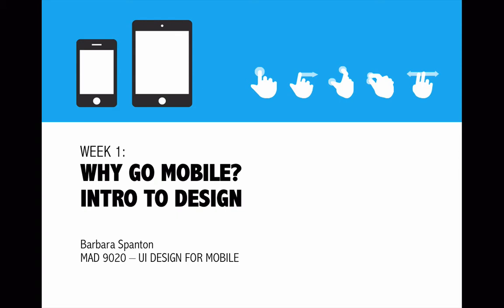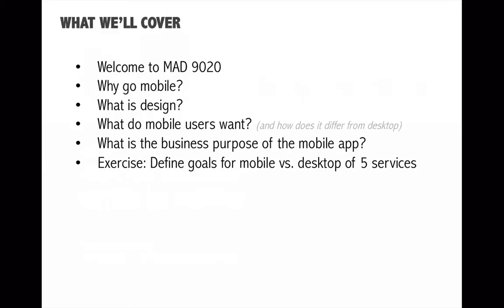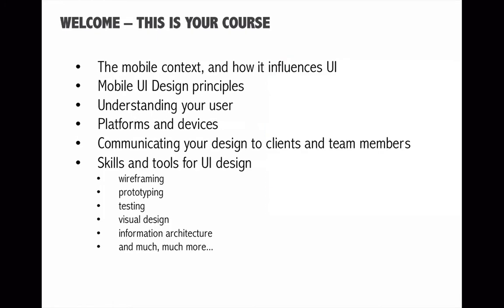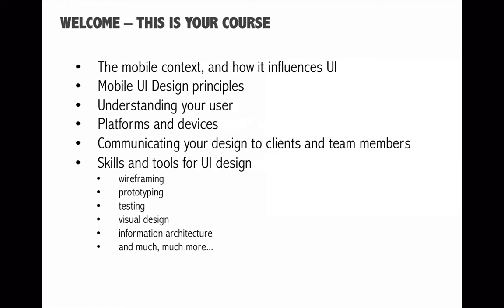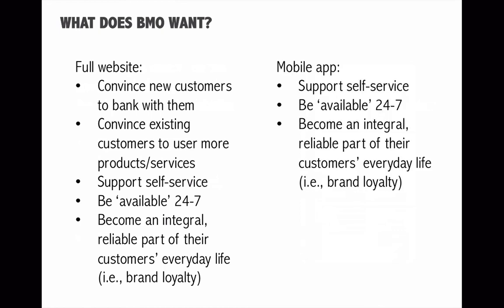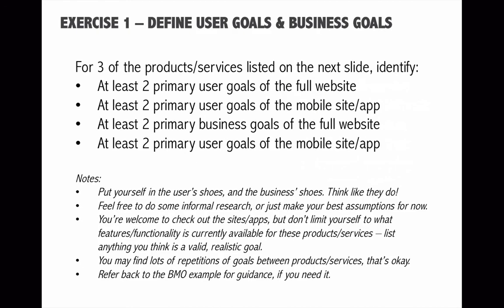MAD9020 - Week 1